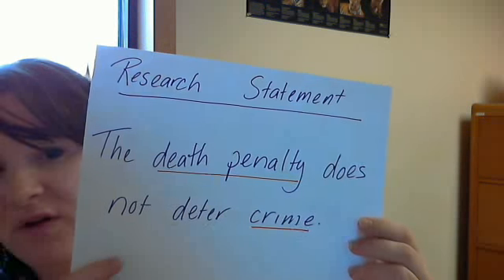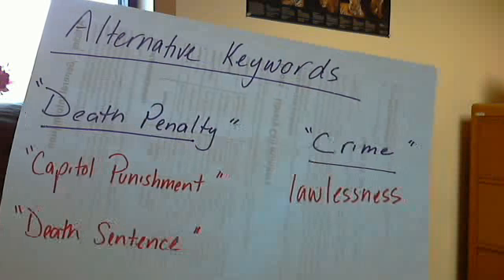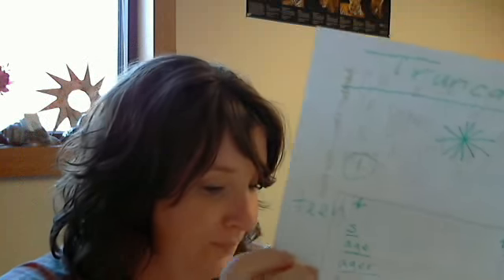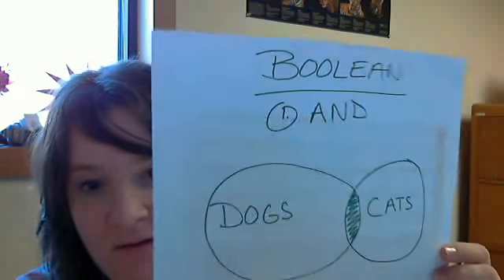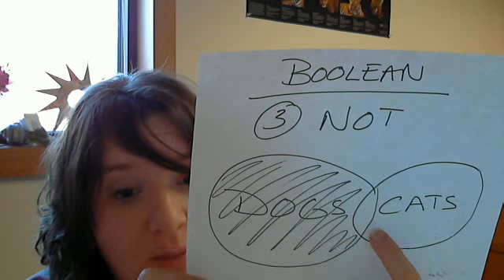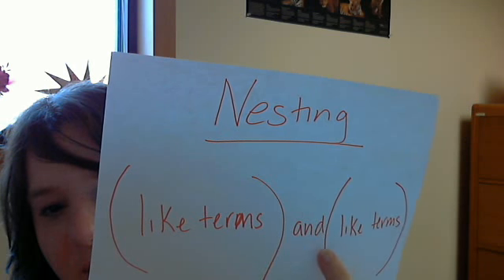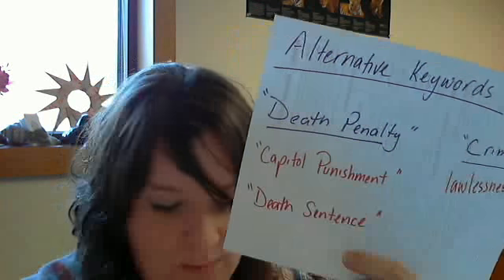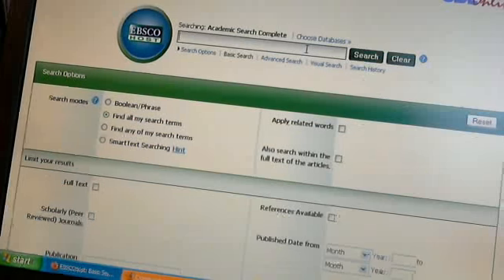Keyword Searching - Explained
brownezify's Webcam Video from February 25, 2012 01:55 PM